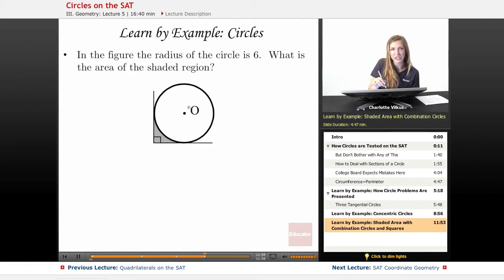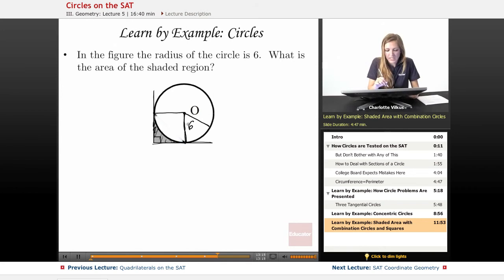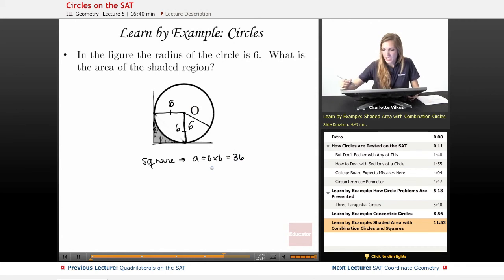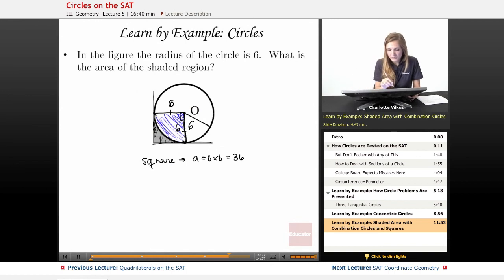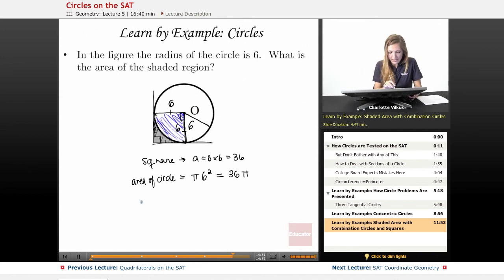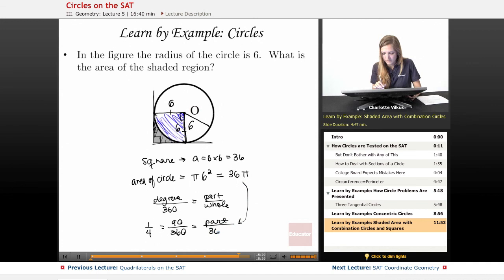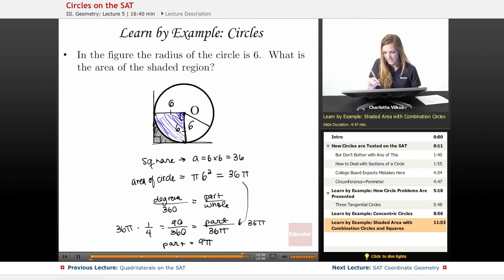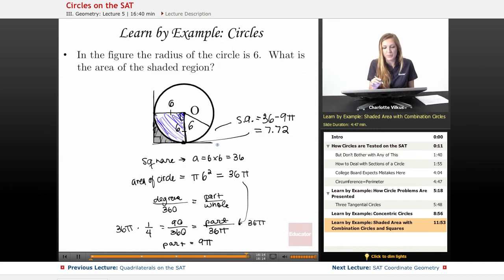SAT Math: Circles